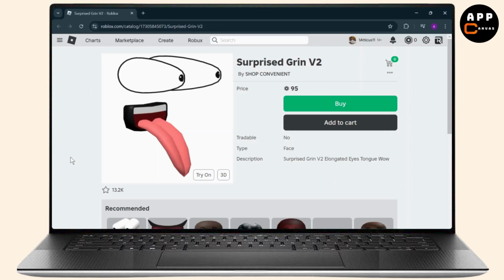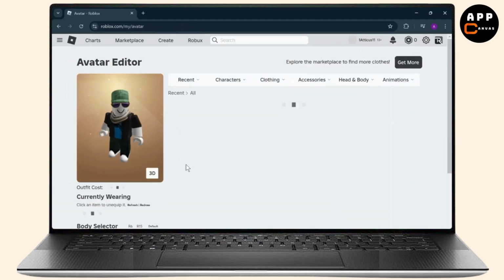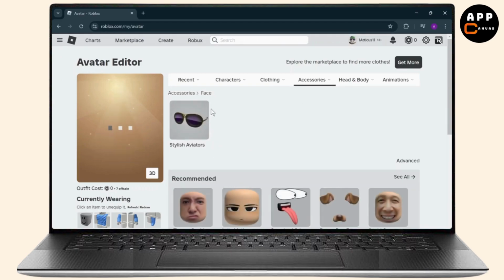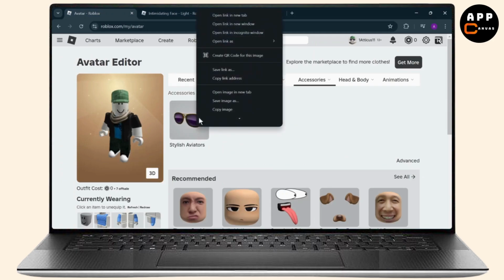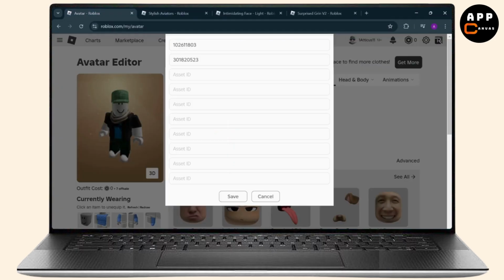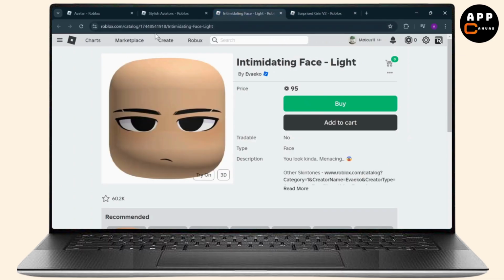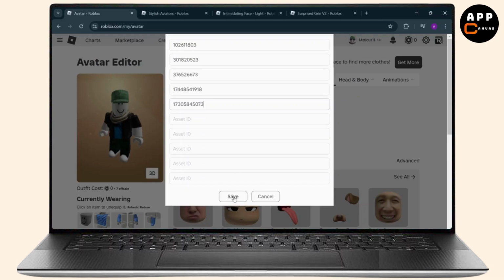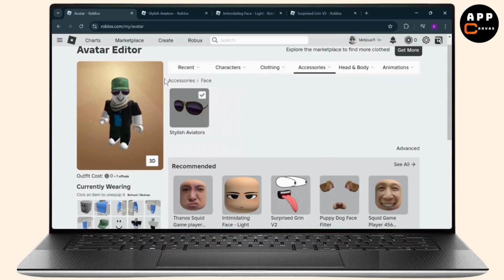How To Add Multiple Face Accessories Roblox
Learn how to add multiple face accessories on Roblox and customize your avatar like a pro in this step-by-step tutorial! Whether you're looking to wear multiple face accessories at once or equip multiple items on Roblox mobile, this guide has you covered.

In this video, you'll discover how to wear multiple face accessories on Roblox, including tips for equipping multiple accessories at the same time on both PC and mobile.

Timestamps:
0:00 Introduction
0:20 Step 1: Accessing Your Avatar Settings
0:45 Step 2: Equipping Multiple Accessories
1:15 Step 3: Saving & Final Adjustments